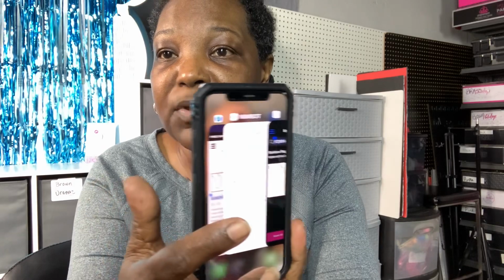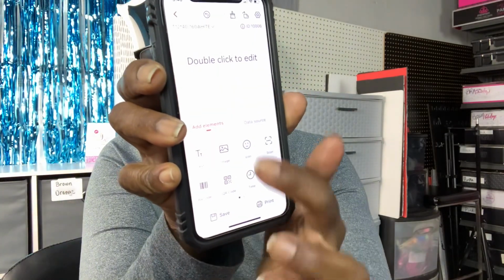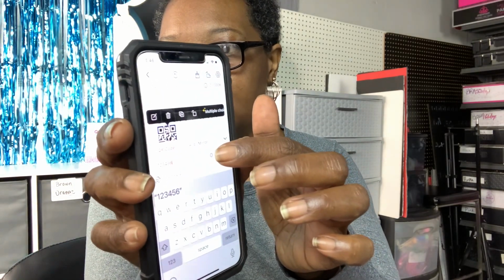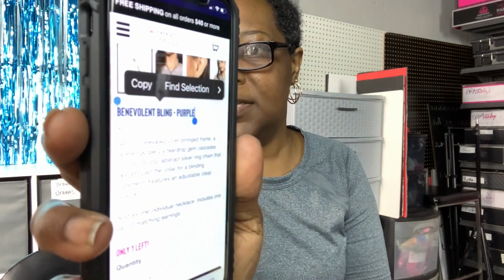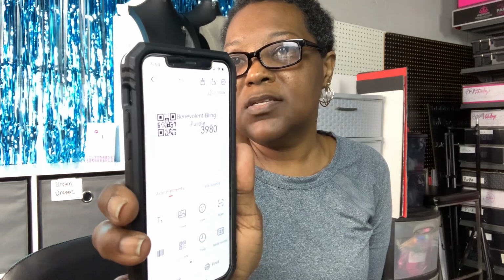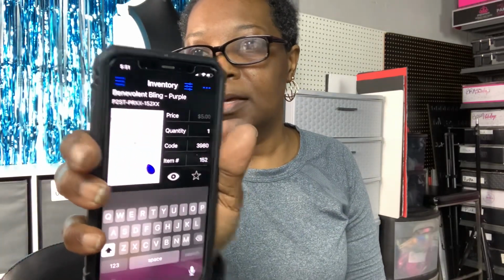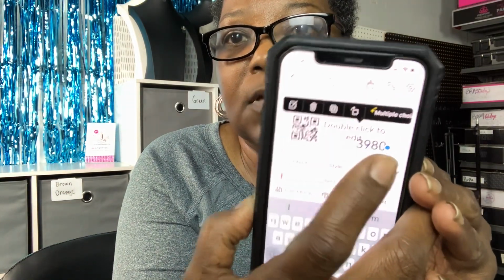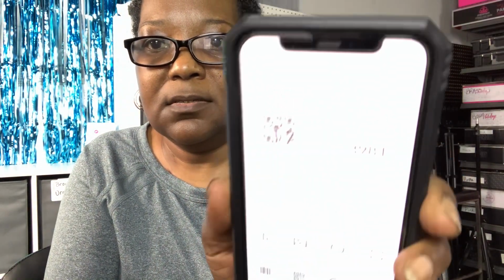How to Change Bar Code Into A QR Codes For Your Jewelry Business / Paparazzi Premiere App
How to Create QR Codes For Your Jewelry Business / Paparazzi Premiere App /